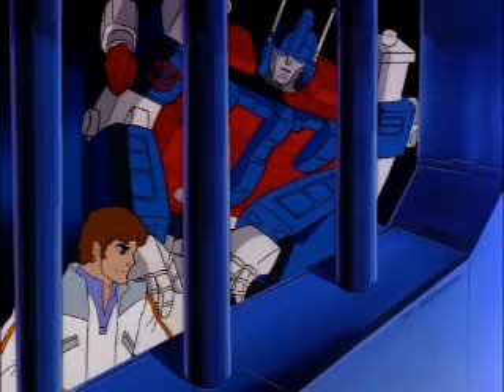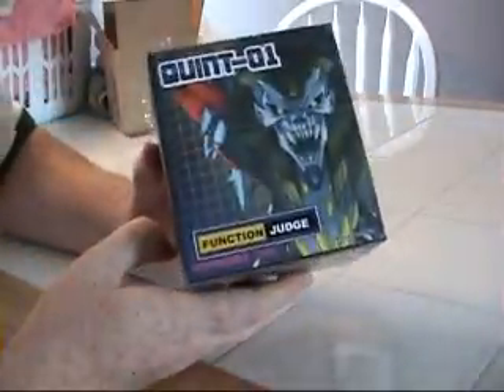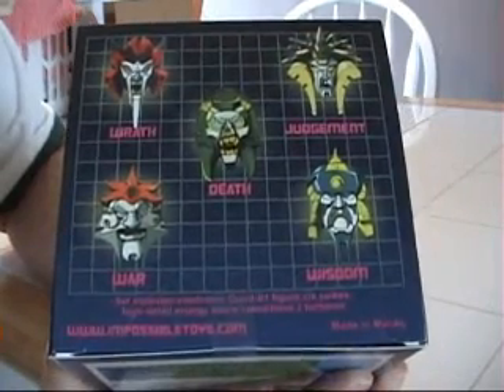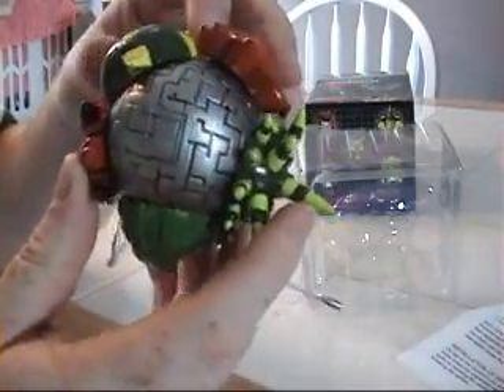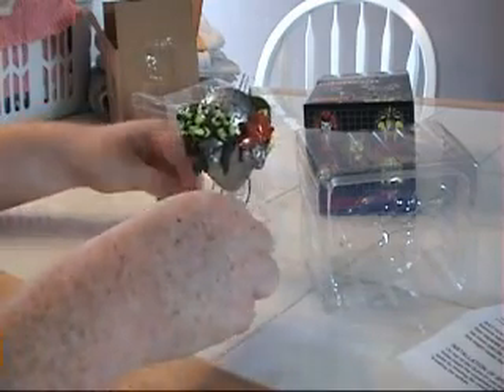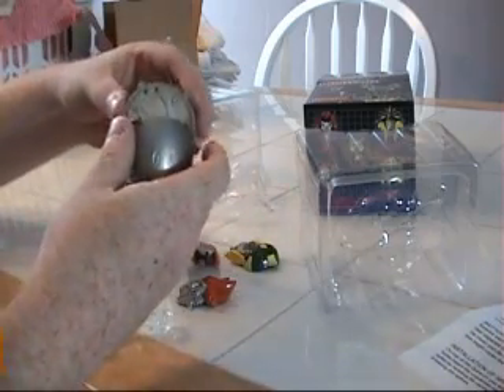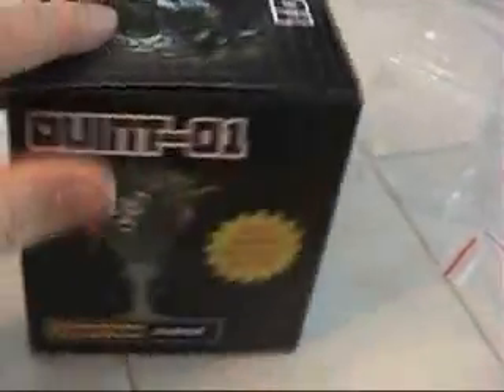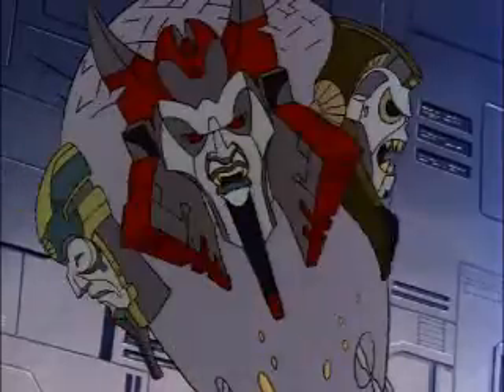Transformers Quintesson Review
Here is a review of the Custom Quintesson figure, Enjoy!!